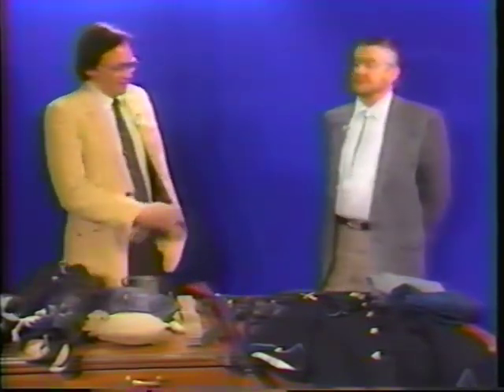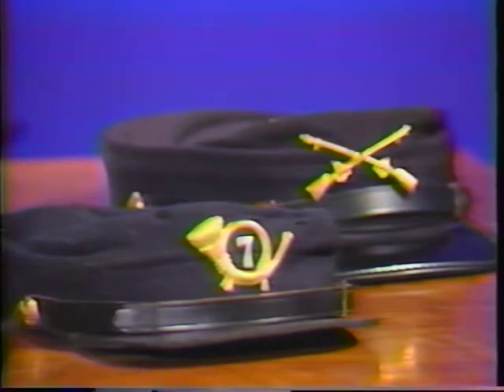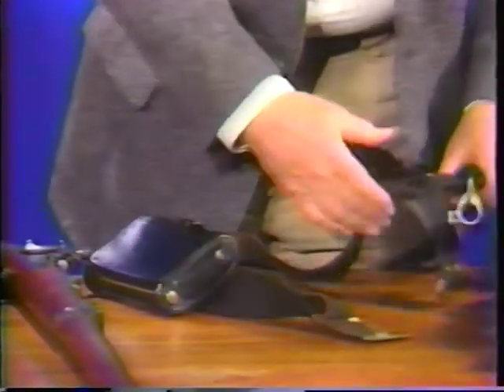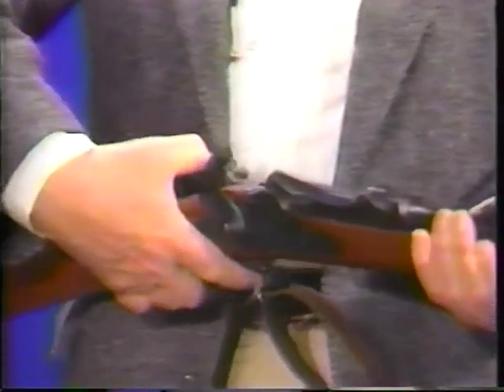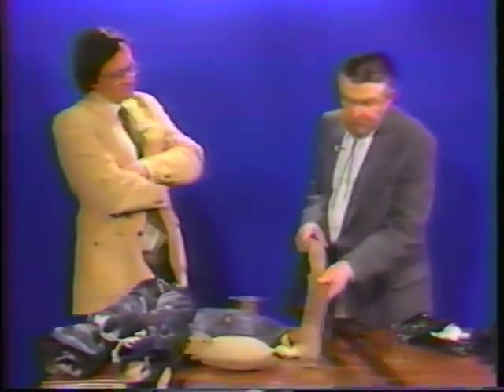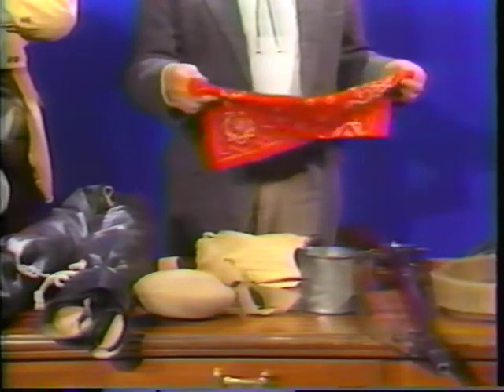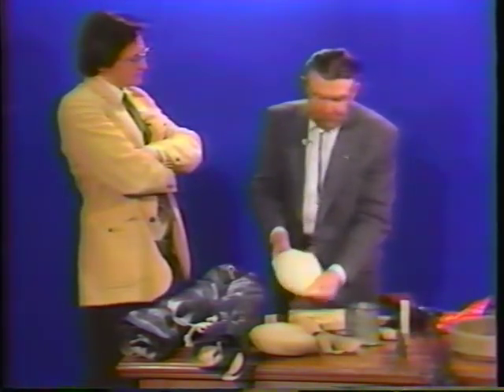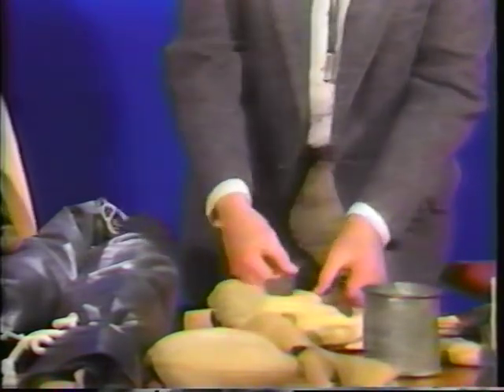ND State Doc - Forty Miles a Day on Beans and Hay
The North Dakota State Historical Society created a series of videos with historians called Conversations in North Dakota History and volume seventeen discusses the life of a soldier on the frontier in Forty Miles a Day on Beans and Hay.